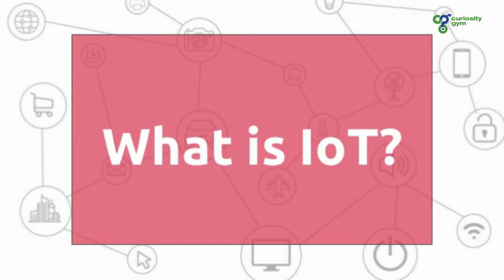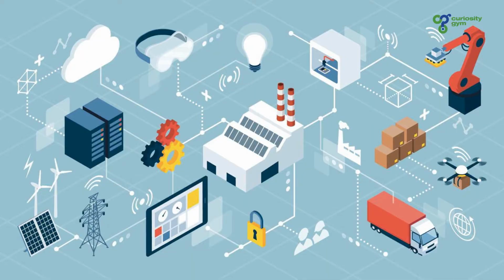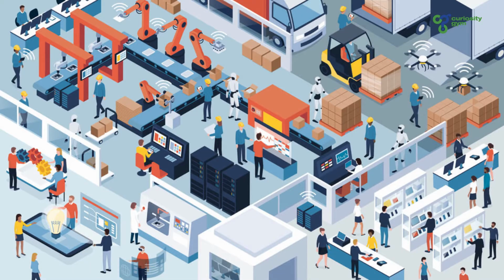IoT & Smart Gadgets